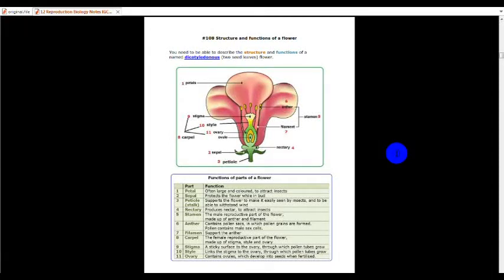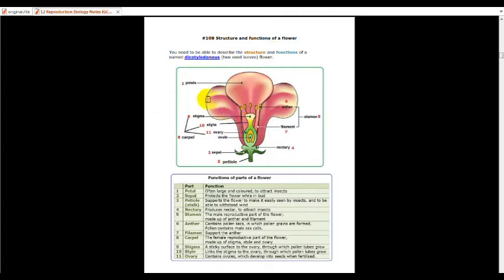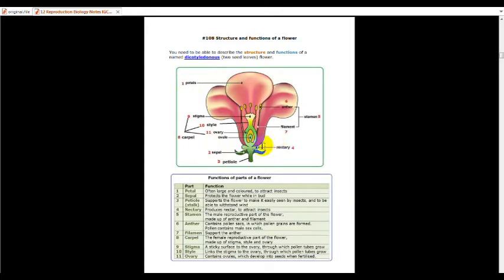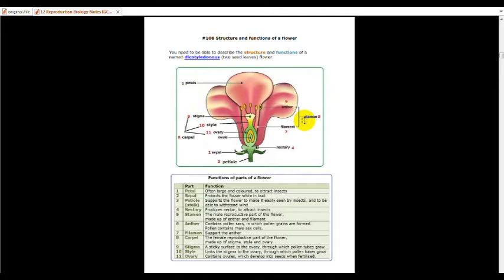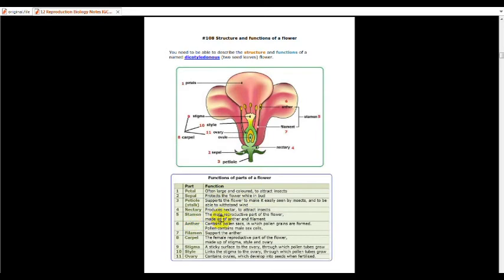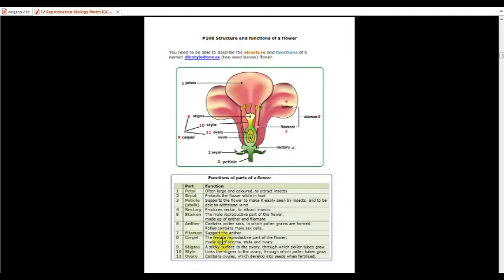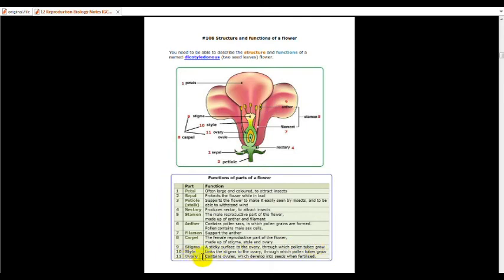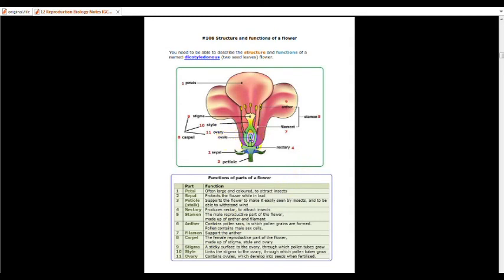BIOLOGY Year 8 - Plants (Part 6)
WEEK 34

WALT: Plants
WILF: Flower parts & functions

Homework -- Please complete the note-taking as assigned in the video. Kindly check the link for clearer notes on flower parts & functions

Thanks!